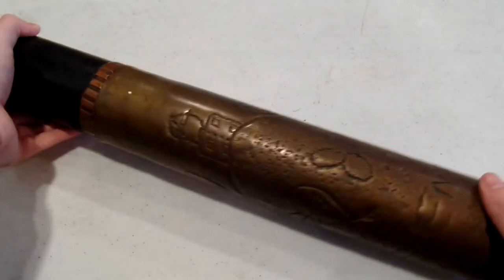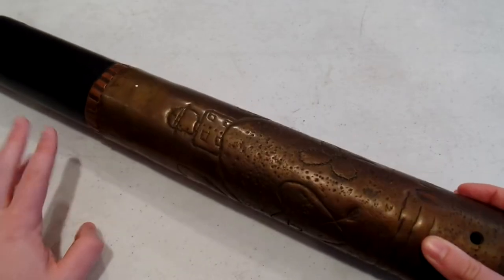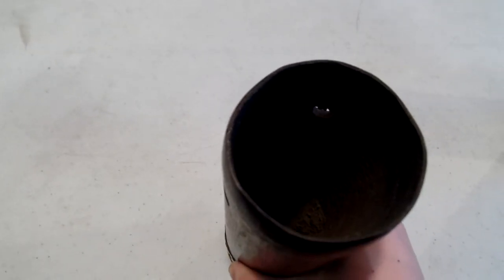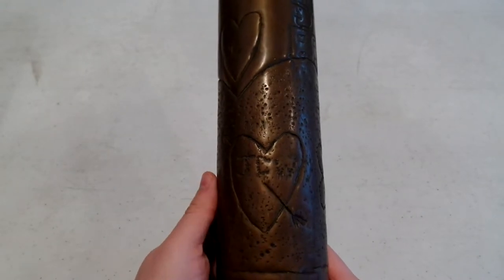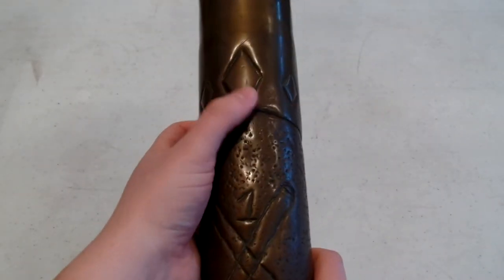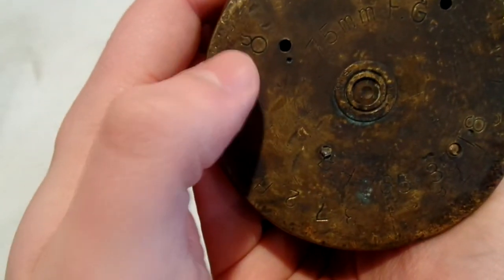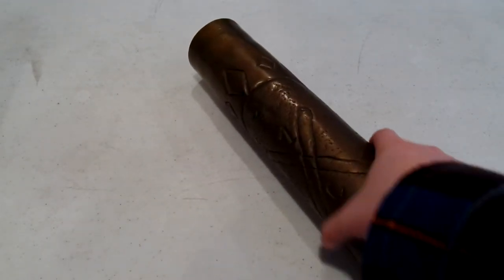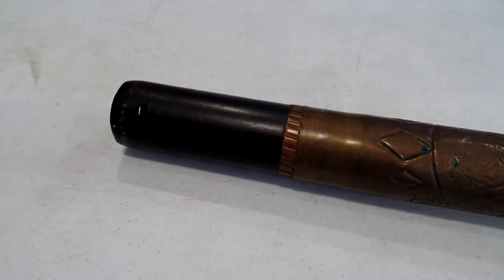WW1 Soldier Made Trench Art Shell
In todays video, we look at a WW1 trench art shell.  This one is unusual in that it appears to have been made by a soldier, as opposed to a professional craftsman.  It appears the original creator was a member of the US 1st field artillery, battery C.